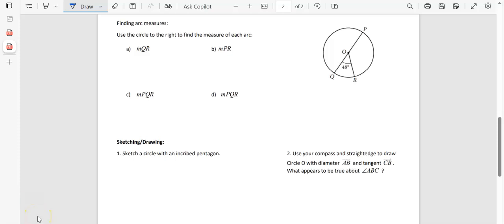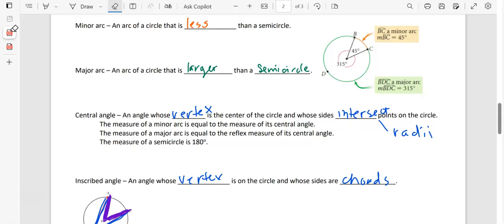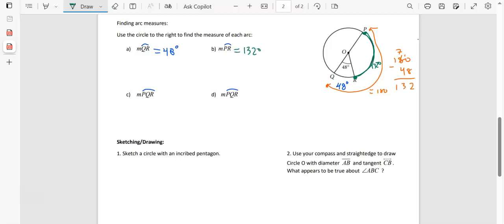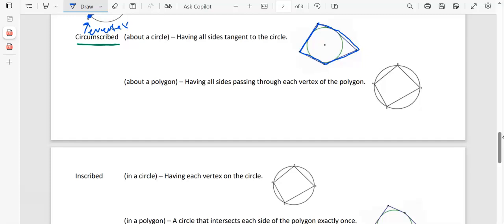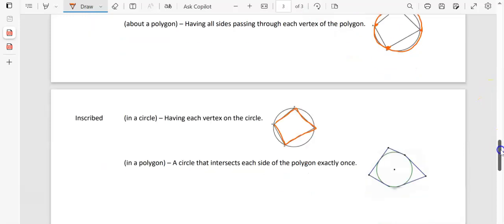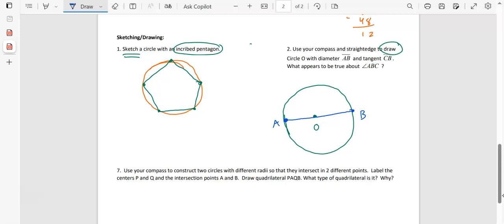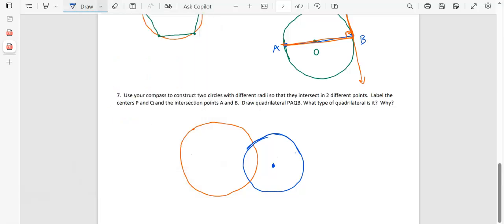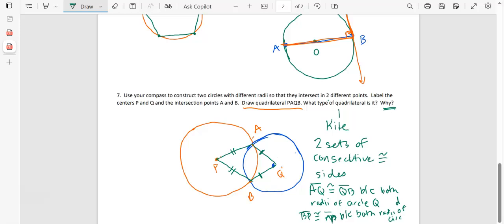Summer Geo Section 1.7 (Video # 3)